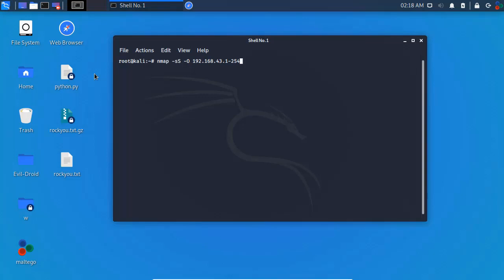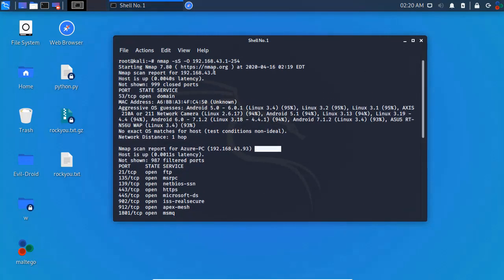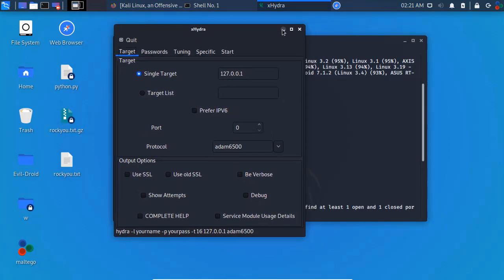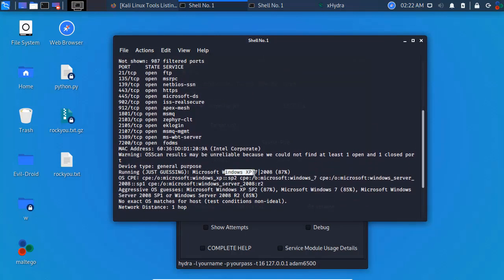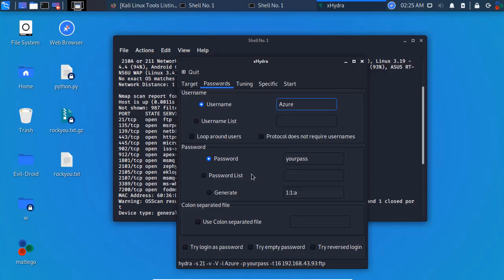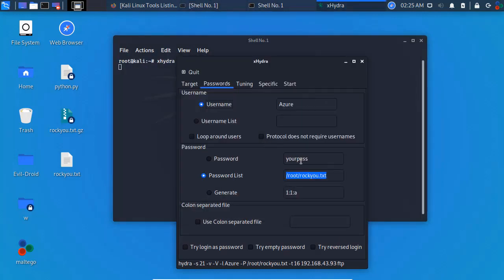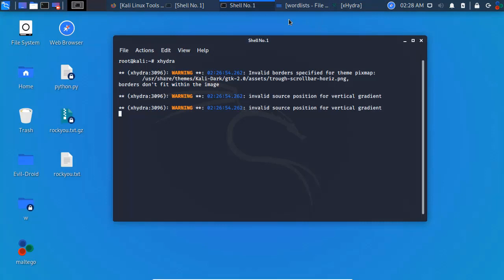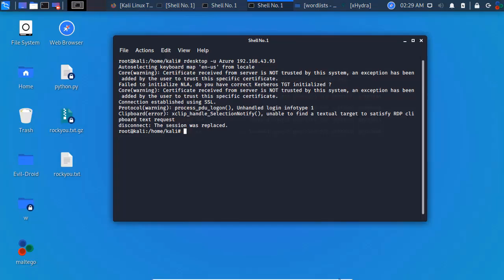Windows Password cracking with Xhydra || Part -3 || Ethical hacking || Tech cookie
Hello guys in this video i'm gonna teach you how to crack windows password using xhydra.

This is all about ethical hacking.